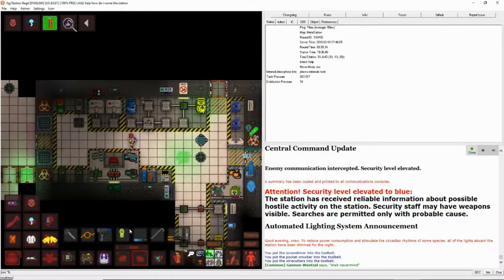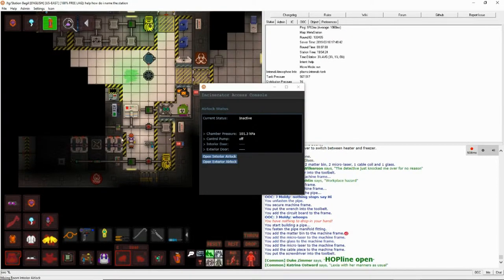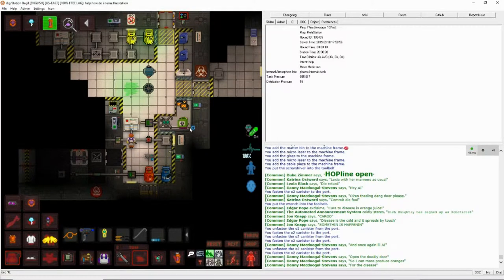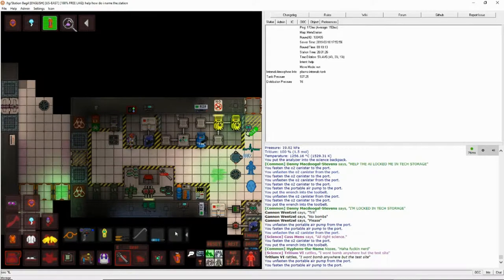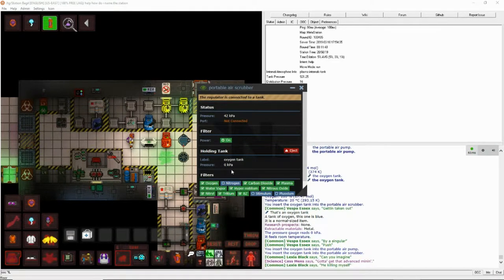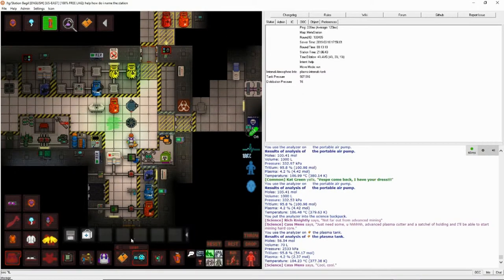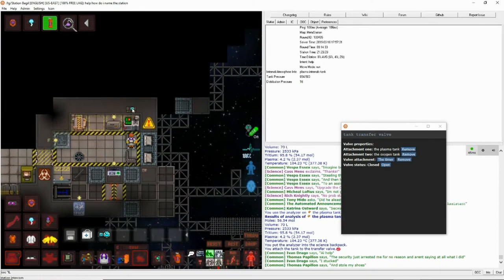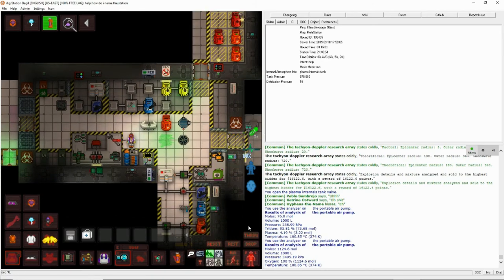Toxins Tutorial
The basics of how to make big bombs.

Please excuse my voice, I was a bit sick when I recorded this.